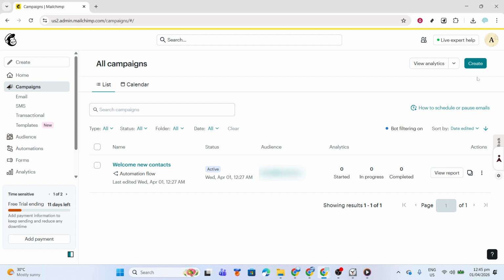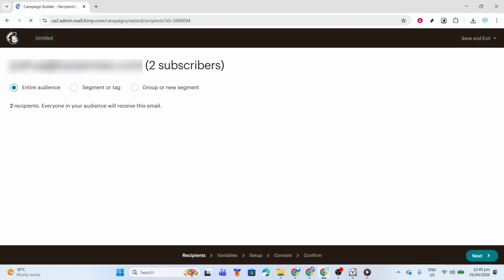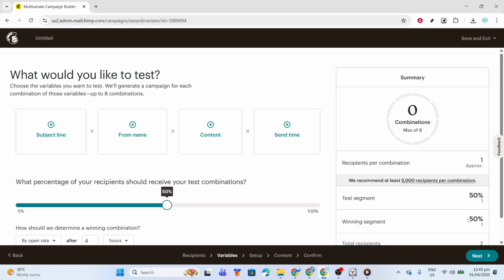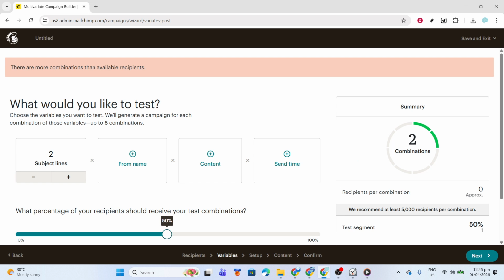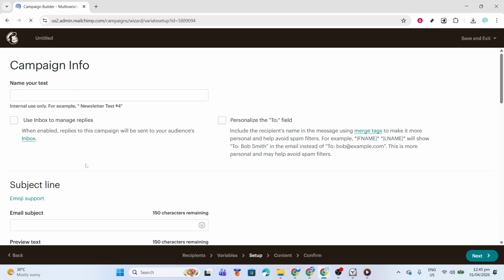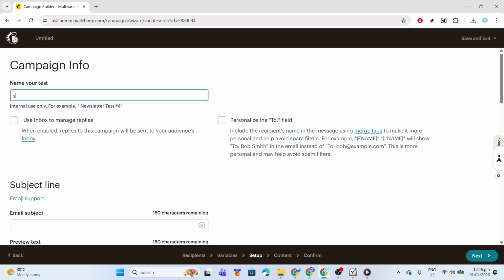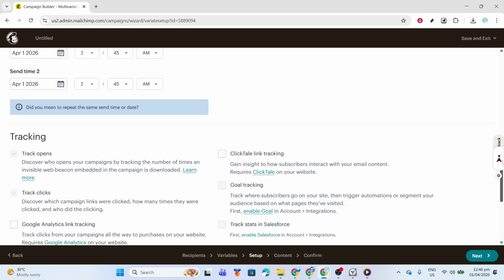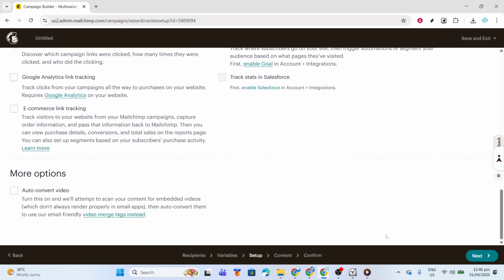How to AB Test Emails in Mailchimp (Easy Guide)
In this video, we discuss how to AB test emails in Mailchimp using the multivariate test feature. You'll learn to set up a test campaign, create variations for subject lines, from names, content, and send times, and launch the test to optimize your email performance. This guide covers the entire process from campaign creation to scheduling and tracking, helping you improve engagement through data-driven decisions.

00:00 Introduction to Multivariate Testing
00:32 Selecting Create a Multivariate Test
00:44 Choosing Recipients and Variables
01:08 Adding Subject Line Variations
01:18 Adding From Name Variations
01:28 Adding Content and Send Time Variations
01:41 Setting Distribution and Campaign Info
02:11 Scheduling Send Times
02:29 Configuring Tracking Options
02:46 Reviewing and Launching the Test